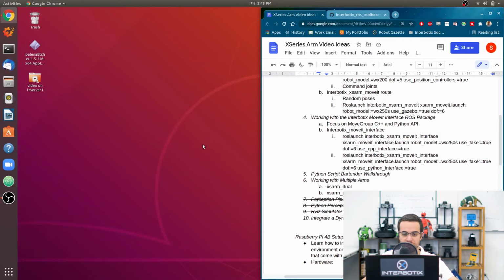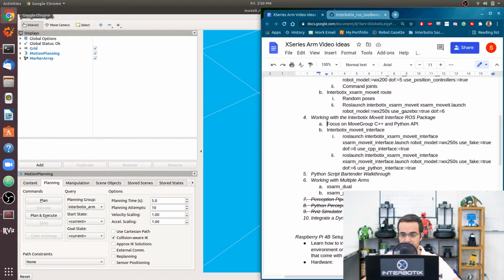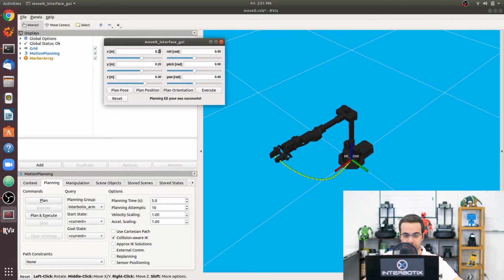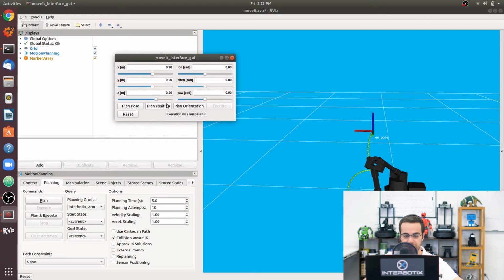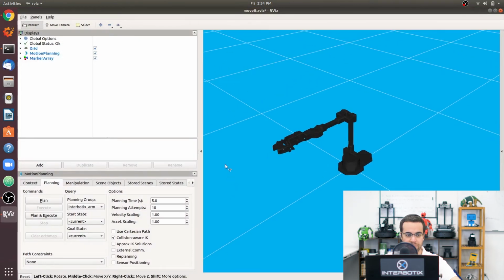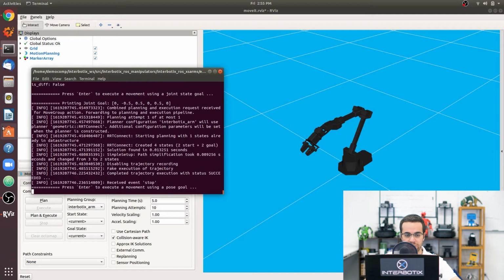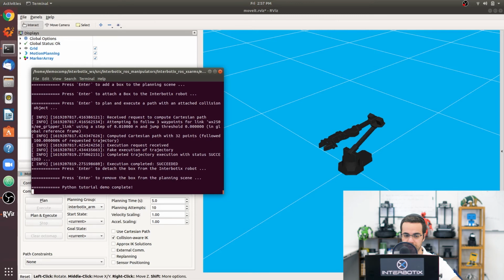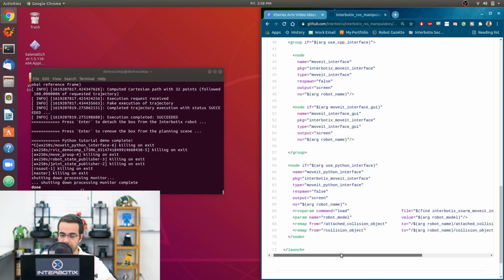Interbotix Tutorials: X-Series Arms | Using The Interbotix MoveIt Interface ROS Package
This tutorial gives a basic overview of the MoveGroup C++ and Python APIs. These APIs provide a way to interface with the MoveIt program, allowing for simple trajectory planning. We will demonstrate these capabilities using an X-Series Arm. We first review the MoveGroup graphical user interface in rviz, where we can request trajectories from MoveIt for specific poses, positions, or orientations. We then take a look at the Python MoveIt Commander API where we demonstrate how to command various poses by way of a Python script.

After watching this tutorial, you should:
-Understand the basics of what MoveIt is and how it is used to plan trajectories.
-Feel comfortable using the code shown in the video as a template to design your own scripts.